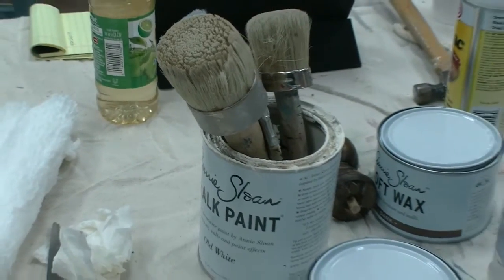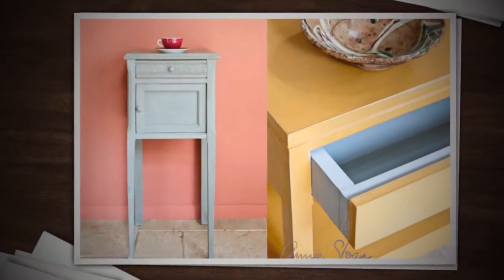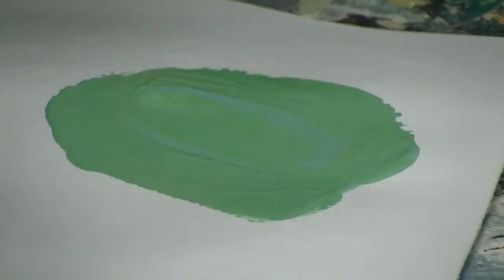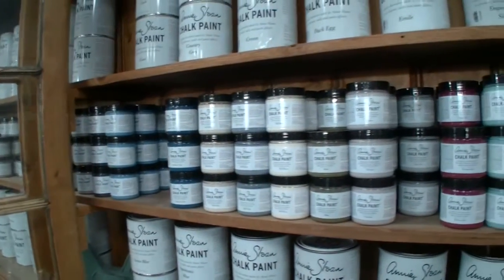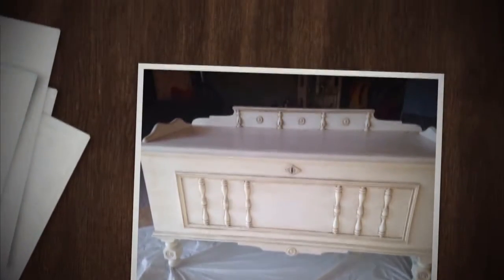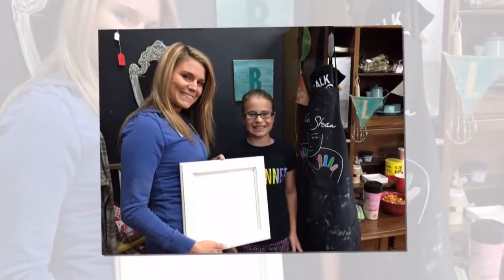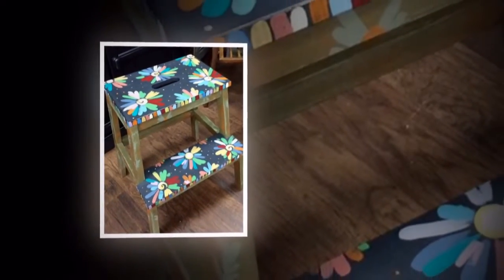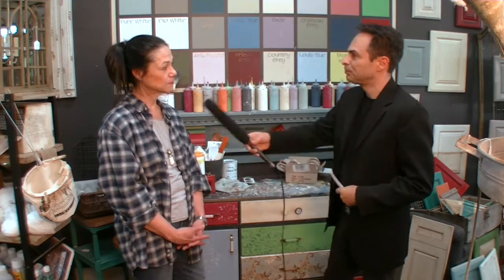Simpler Times Designs